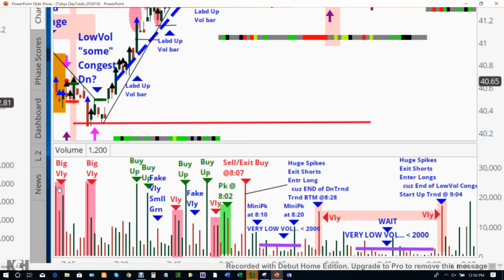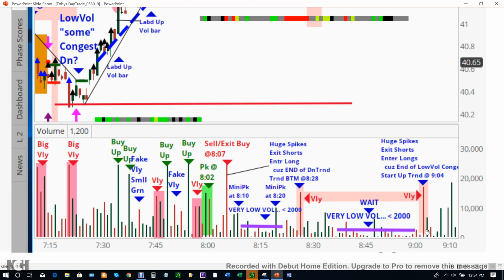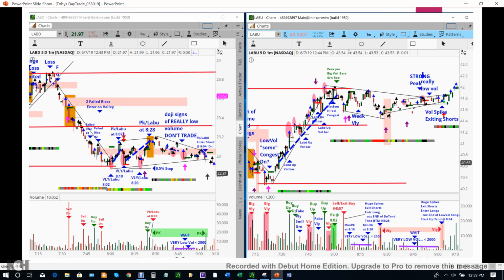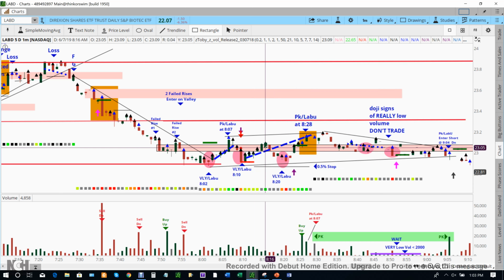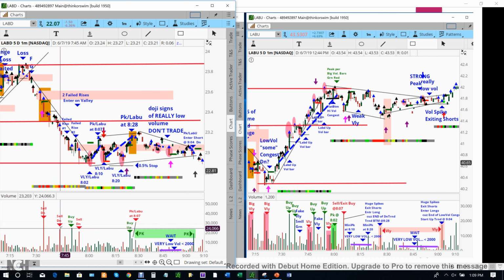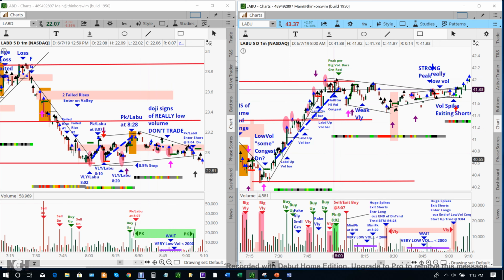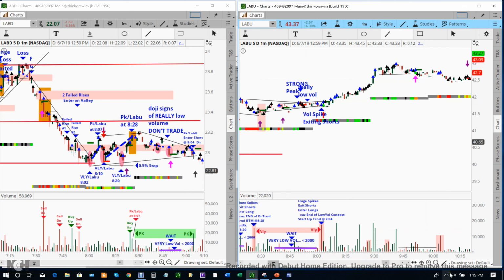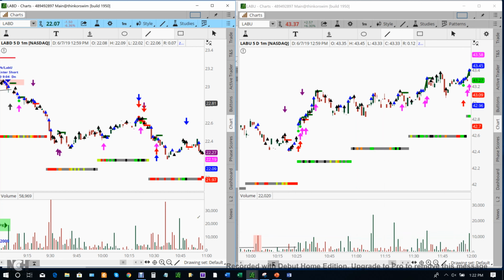RevETF Vol Action Mid Day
Daytrade  Reverse ETF's Mid-day  Volume Action